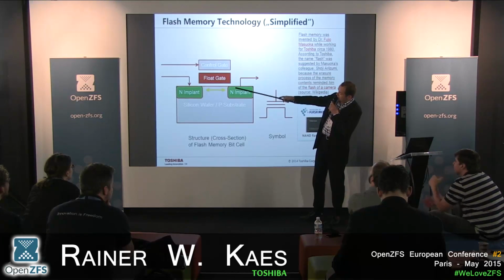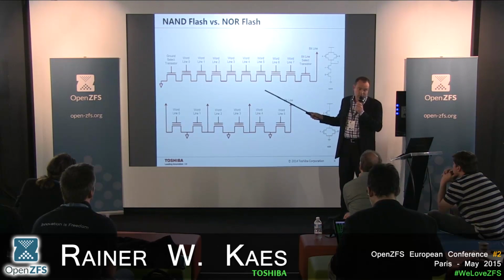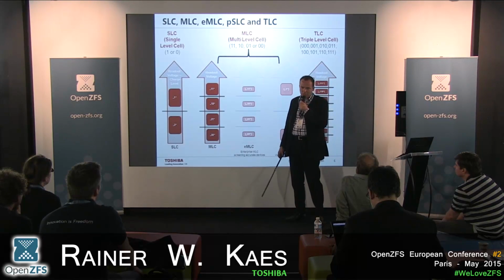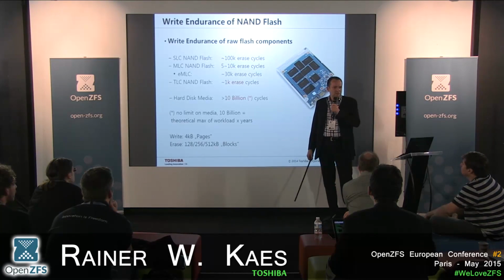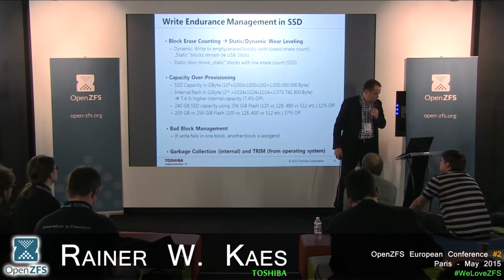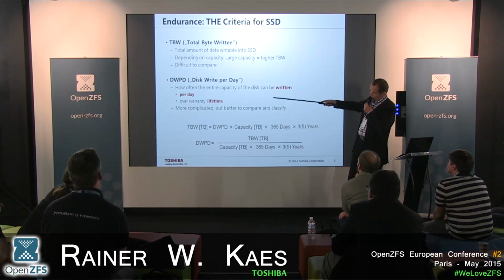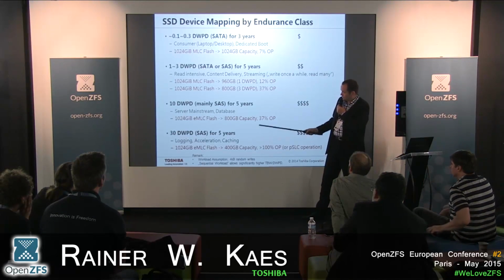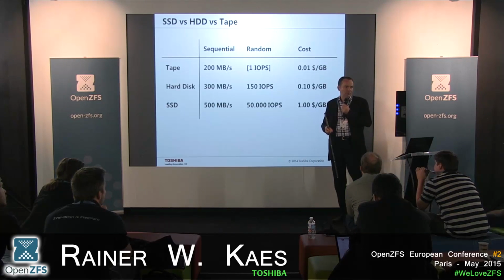Rainer Kaes - How SSDs Work - OpenZFS European Conference 2015